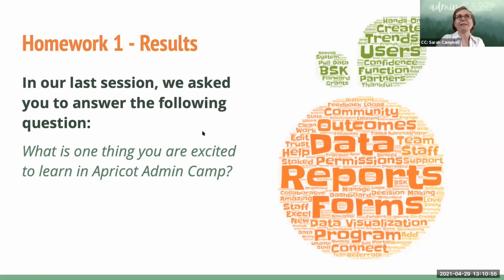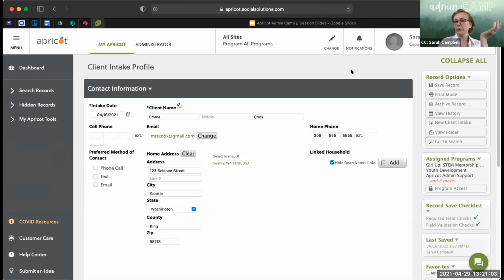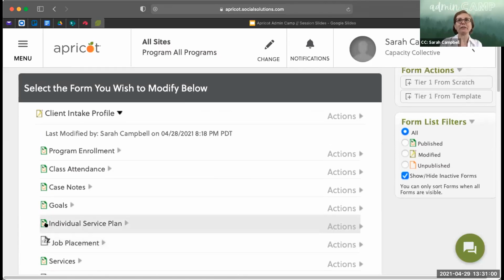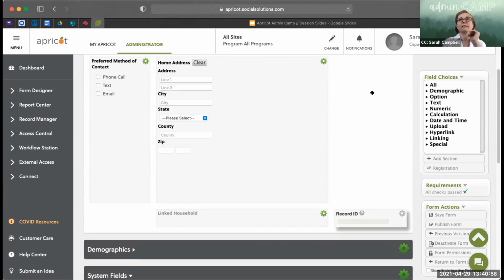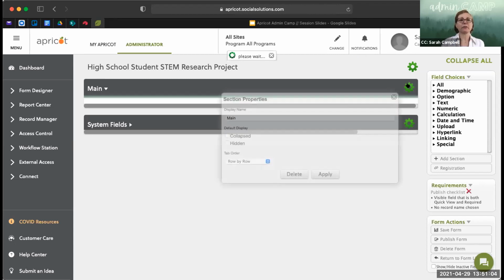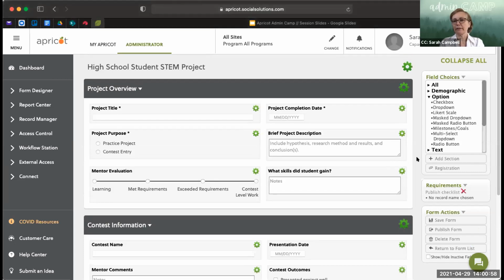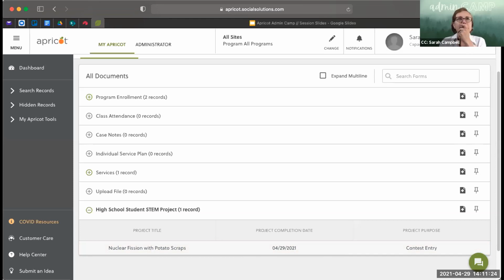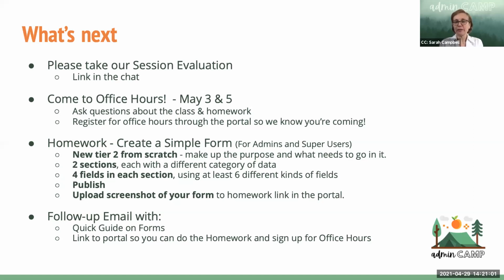Apricot Admin Camp Session 2 - Intro to Forms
Join us to learn about how to create, edit, and manage forms in Apricot!